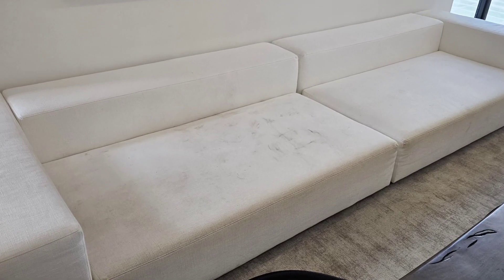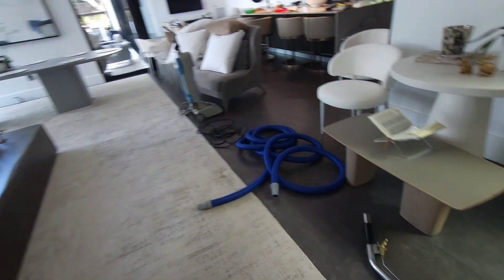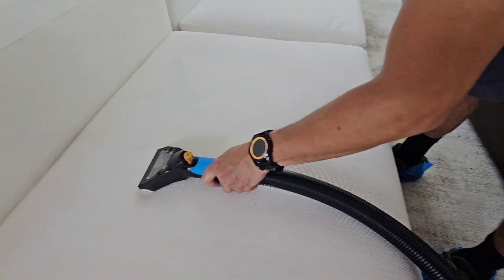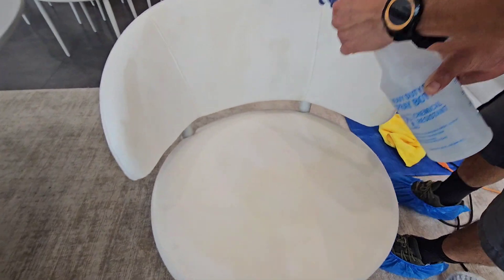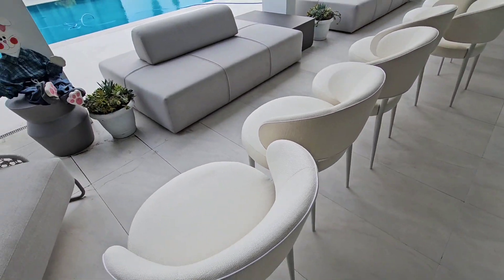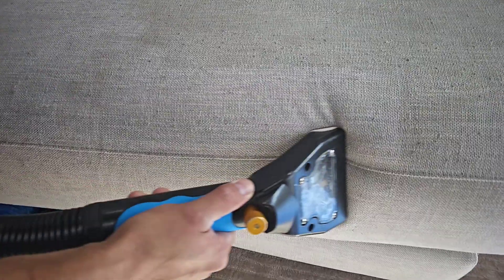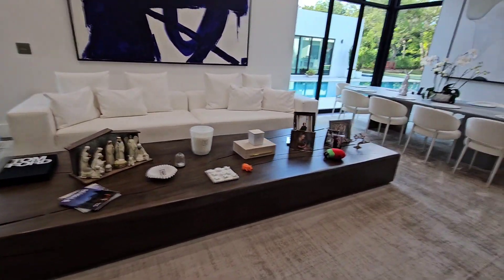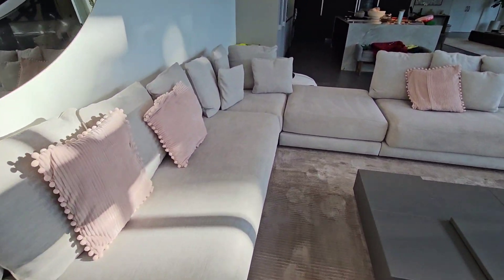Miami's Ultimate Luxury Cleaning Showcase with Miguel So Clean from Keep It Clean Carpets and Tile!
Dive into the luxurious world of high-end cleaning with Miami's very own Miguel So Clean, right here on Keep It Clean Carpets and Tile! In this exclusive episode, we take on the grand challenge of revitalizing XXL white cotton couches, adorned with the trials of daily life, from playful pets to pool-soaked kids. But that's not all - we're also tackling a 20x20 natural viscose rug marred by pet stains and organic wear, alongside a set of accent chairs and 10 Haitian cotton dining chairs, known as every cleaner's nemesis. With a variety of fabrics and stubborn stains, this mission seems daunting to many, but not for our seasoned team. Join us as we navigate through these cleaning escapades, showcasing our unparalleled expertise and innovative techniques in restoring these luxury pieces to their pristine glory.

𝙒𝙚𝙡𝙘𝙤𝙢𝙚 𝙩𝙤 𝙆𝙚𝙚𝙥 𝙄𝙩 𝘾𝙡𝙚𝙖𝙣 𝘾𝙖𝙧𝙥𝙚𝙩𝙨 𝙖𝙣𝙙 𝙏𝙞𝙡𝙚'𝙨 𝘾𝙝𝙖𝙣𝙣𝙚𝙡 🌟

Looking for top-notch cleaning services in 𝐌𝐢𝐚𝐦𝐢-𝐃𝐚𝐝𝐞 𝐂𝐨𝐮𝐧𝐭𝐲 𝐚𝐧𝐝 𝐬𝐮𝐫𝐫𝐨𝐮𝐧𝐝𝐢𝐧𝐠 𝐚𝐫𝐞𝐚𝐬? You’re in the right place! At 𝐊𝐞𝐞𝐩 𝐈𝐭 𝐂𝐥𝐞𝐚𝐧 𝐂𝐚𝐫𝐩𝐞𝐭𝐬 𝐚𝐧𝐝 𝐓𝐢𝐥𝐞, we specialize in a wide range of cleaning services to make your home or business shine.

𝐌𝐚𝐭𝐭𝐫𝐞𝐬𝐬 𝐂𝐥𝐞𝐚𝐧𝐢𝐧𝐠: 🛏️ 𝐎𝐝𝐨𝐫 𝐑𝐞𝐦𝐨𝐯𝐚𝐥: 🚫👃 𝐒𝐭𝐨𝐧𝐞 𝐂𝐥𝐞𝐚𝐧𝐢𝐧𝐠 & 𝐏𝐨𝐥𝐢𝐬𝐡𝐢𝐧𝐠 🏛️ 𝐚𝐧𝐝 𝐦𝐨𝐫𝐞

🎥 𝐖𝐡𝐚𝐭 𝐘𝐨𝐮'𝐥𝐥 𝐅𝐢𝐧𝐝 𝐨𝐧 𝐎𝐮𝐫 𝐂𝐡𝐚𝐧𝐧𝐞𝐥:
Professional Cleaning Tips: Discover techniques for spotless carpets, upholstery, and more.
DIY Hacks: Easy, effective cleaning solutions you can use at home.
Eco-Friendly Tips: Safe, green cleaning methods that are gentle on your home and the environment.
Customer Testimonials: Real feedback from our satisfied clients.
Behind the Scenes: See how we achieve exceptional results with our cleaning processes.

With years of experience, our team delivers unparalleled service using eco-friendly products and advanced techniques. We cater to the entire 𝐌𝐢𝐚𝐦𝐢-𝐃𝐚𝐝𝐞 𝐂𝐨𝐮𝐧𝐭𝐲 𝐚𝐧𝐝 𝐬𝐮𝐫𝐫𝐨𝐮𝐧𝐝𝐢𝐧𝐠 𝐚𝐫𝐞𝐚𝐬, ensuring every job meets our high standards of excellence.